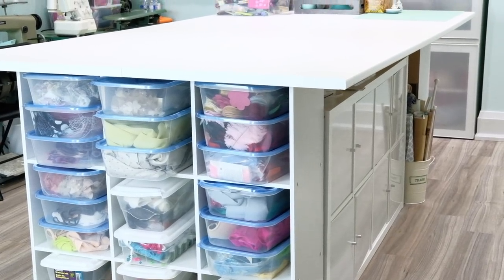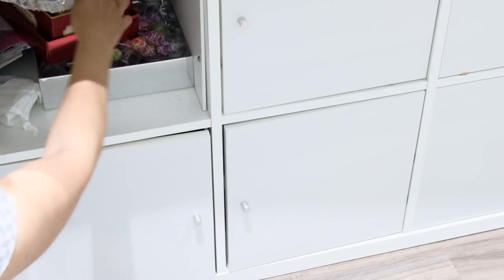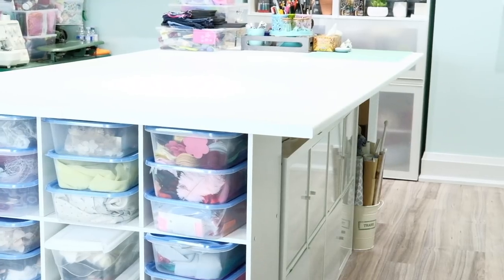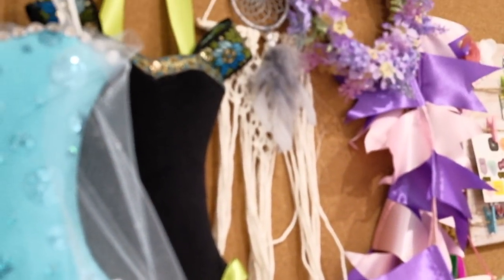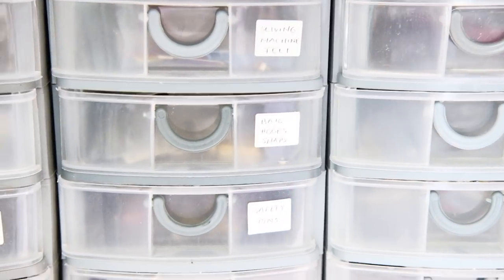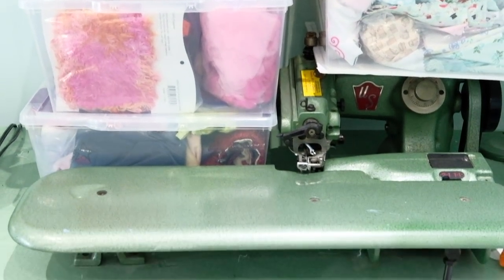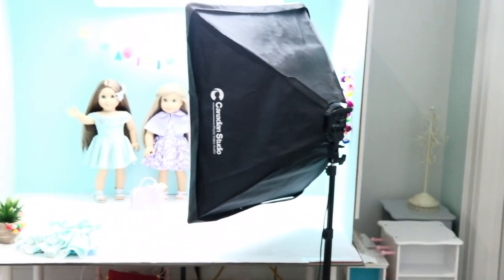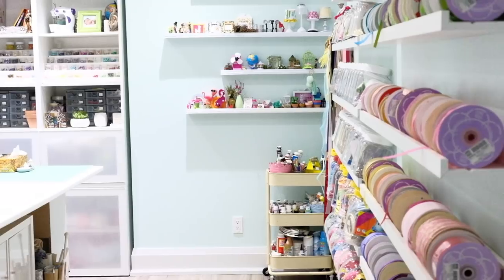MY SEWING/ CRAFT ROOM TOUR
I know...I know...I owe my subbies so many sewing tutorials.  Beside featuring my usual room set up videos, I will do a Sewing Tutorial Series along...and before I start the sewing tutorials, I thought it would be nice to share with you my sewing and crafting space.  Have a wonderful weekend everyone!